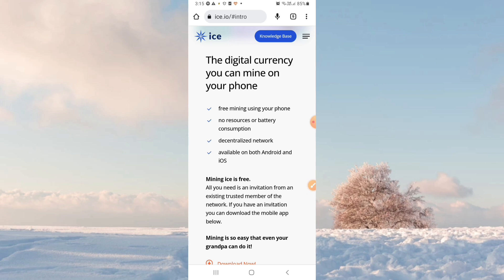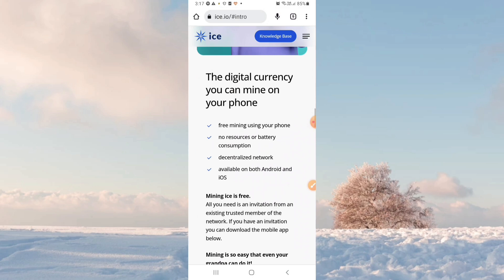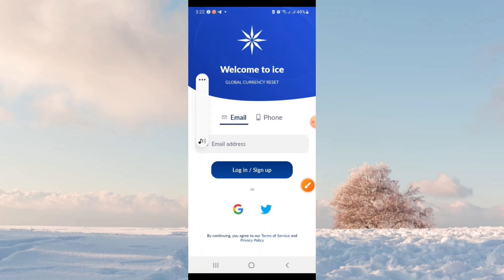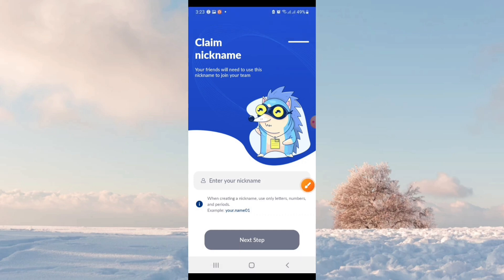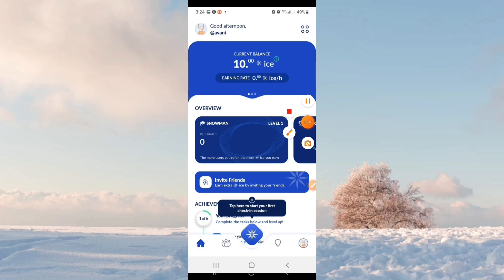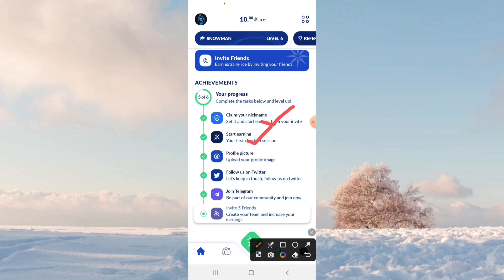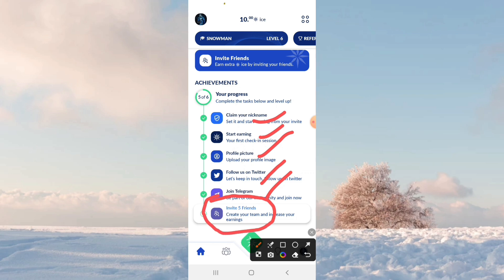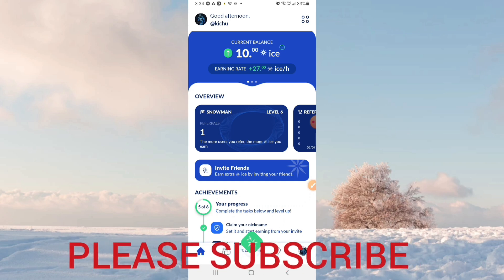Malayalam Video // Ice Decentralised Future Mining App, എത്രയും വേഗം join ചെയ്യുക.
ഇങ്ങനെ ഉള്ള എല്ലാ ഫ്രീ  mining project-ലും Maximum attend ചെയ്യാൻ ശ്രമിക്കുക.നിങ്ങൾക്ക് ഉപകാരപ്രദമായ ഏറ്റവും നല്ല project- കൾ മാത്രം ആണ് ഞാൻ ഈ platform-ലേക്കു കൊണ്ടു വരുന്നത്.എന്റെ ഈ video- കൾ നിങ്ങൾക്ക് ഇഷ്ടമായെങ്കിൽ ദയവായി Subscribe-ഉം, Like-ഉം, comment- ഉം ചെയുക.